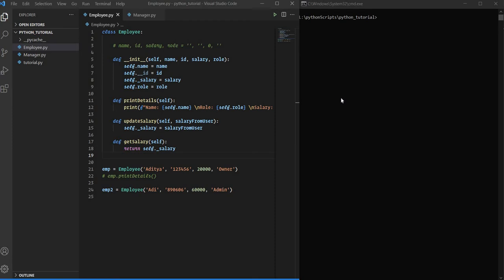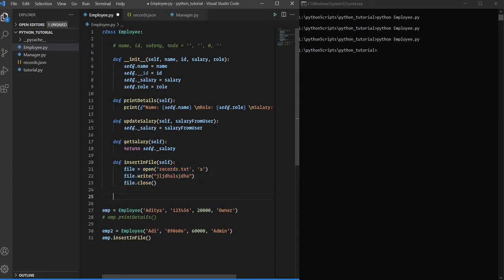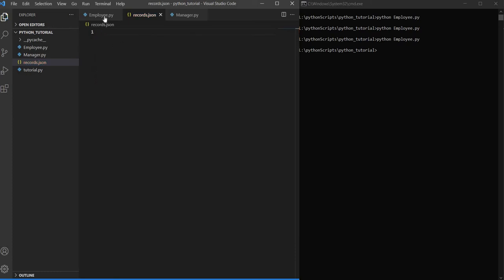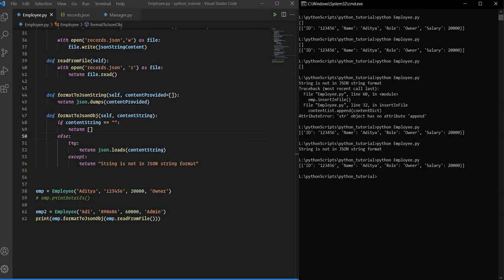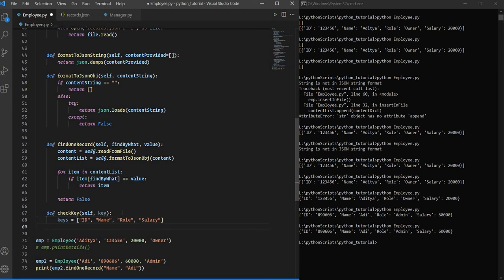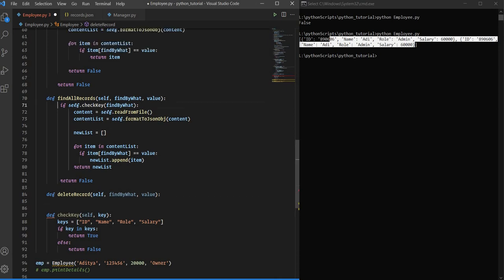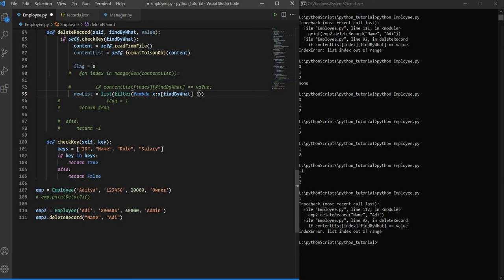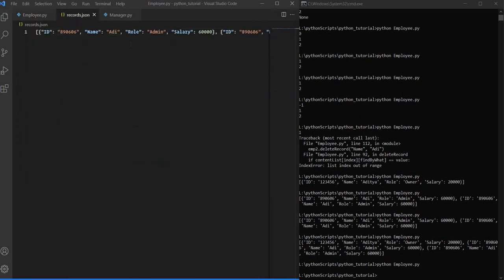Python Tutorial Series | OOP | Part 11 - File Handling, Create, Read and Delete, Search in JSON File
Hello Everyone,

In this series, we will see python programming basics, object-oriented programming concepts and how to use oop concepts in python.

In this video, we will see the concept of File handling. We will first create a text file and a JSON file. This JSON file we will use as a database to store employee records.

I want to admit one mistake I did for this video. I am using the word JSON Object but it is actually a List of Dictionaries.